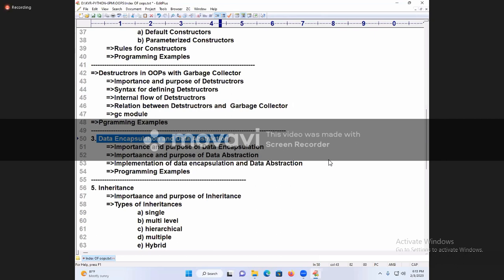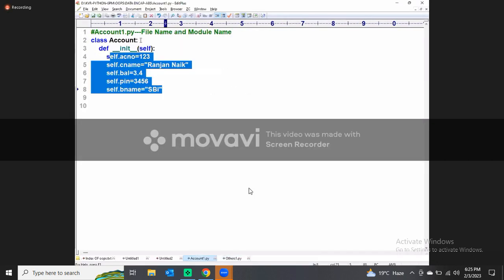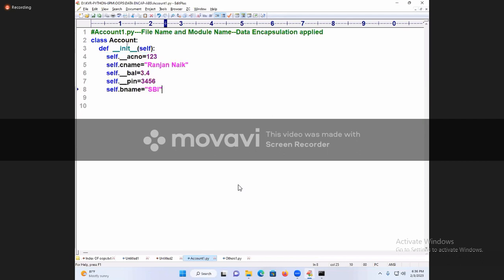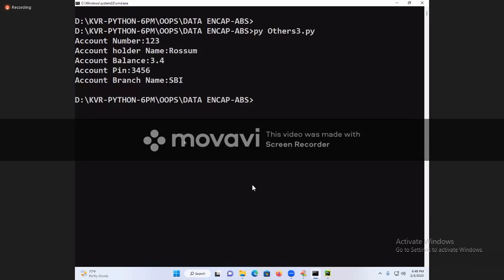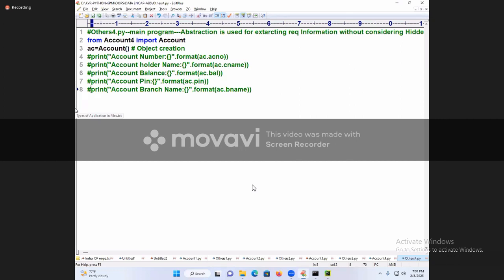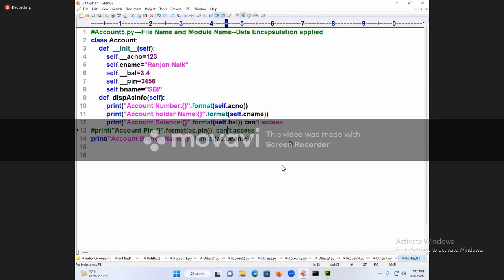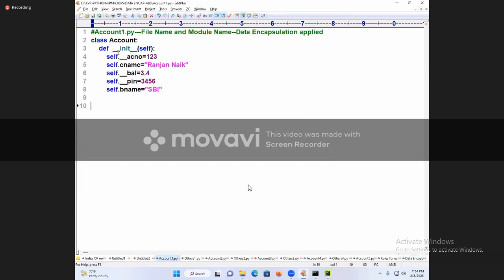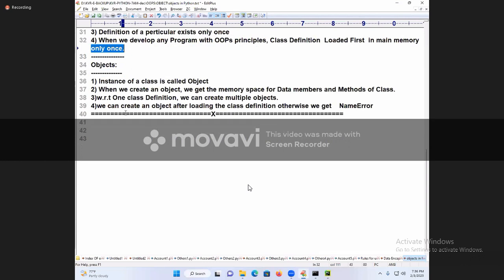Python 3 Feb 2023